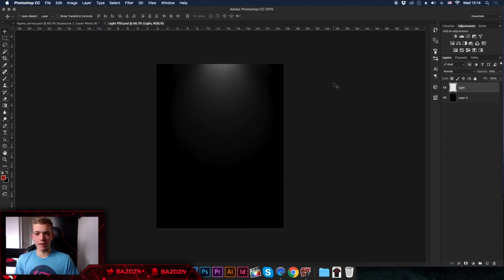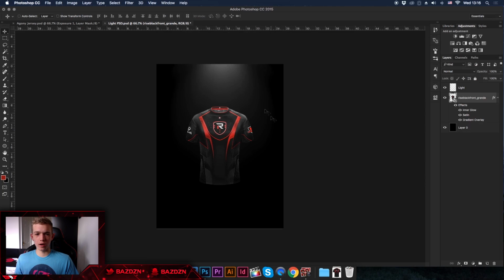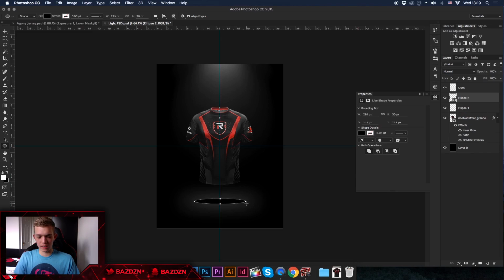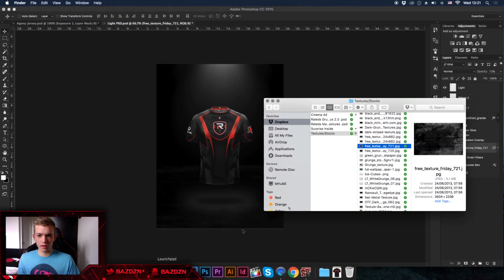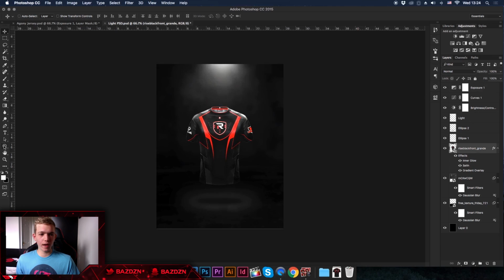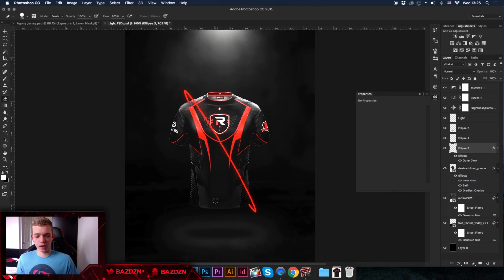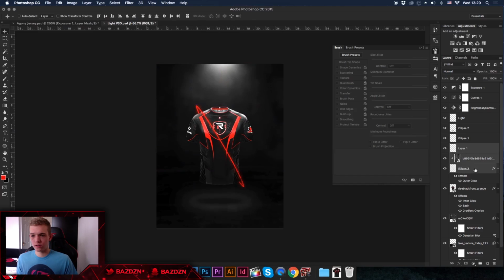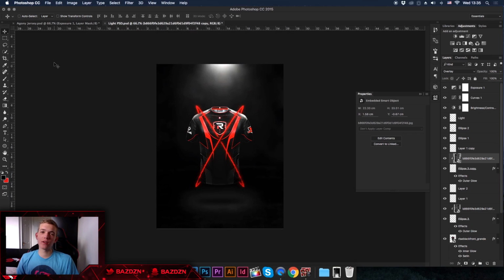How To Make A Jersey Advertisement | BazDZN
If this video gets 45 likes ill post the PSD!!

Check out my Soundcloud playlist with all my Speed Art music

Check out my FORUM where you can get opinions and talk to other designers!!!